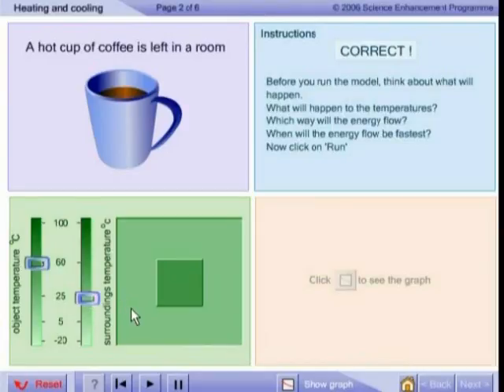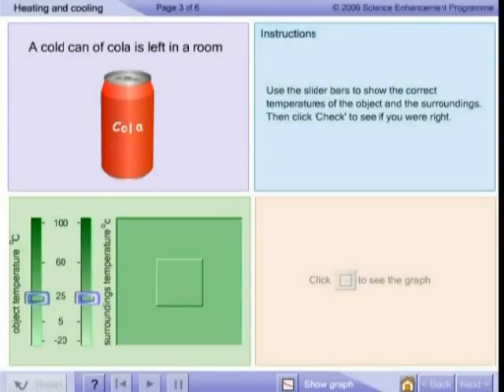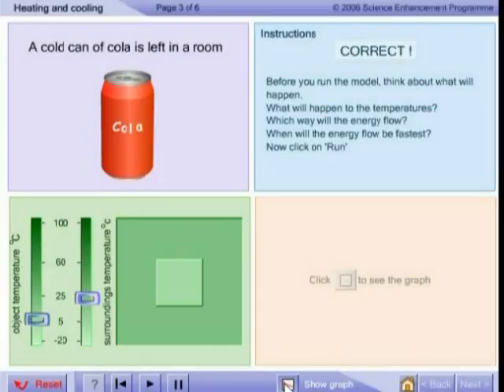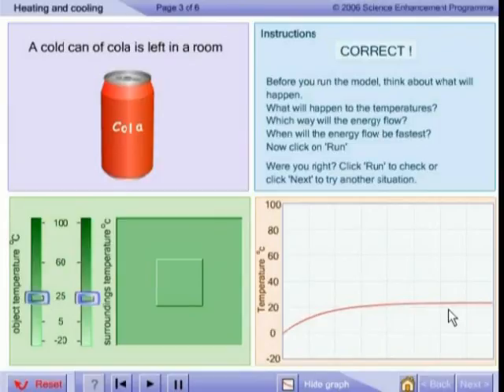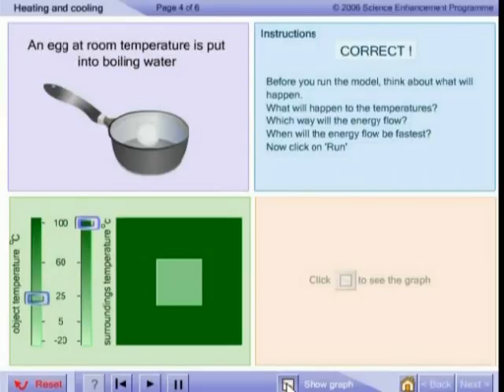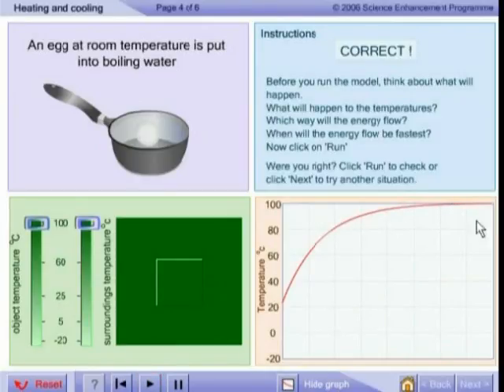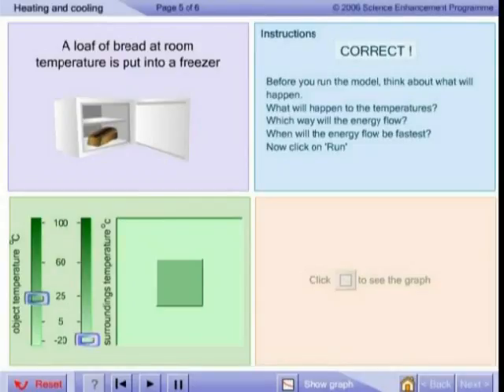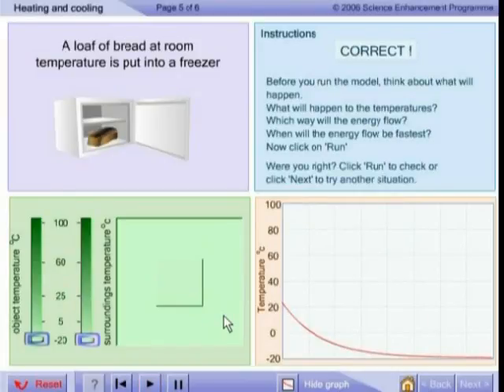Temperature and Energy 3 part 3.